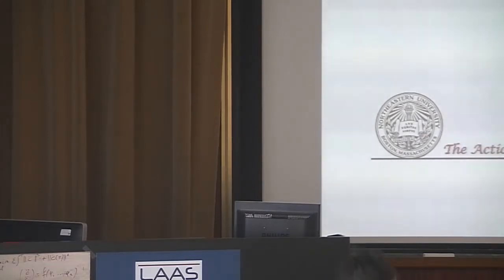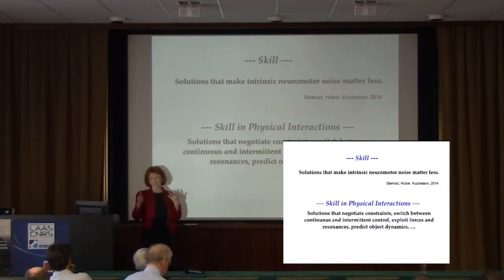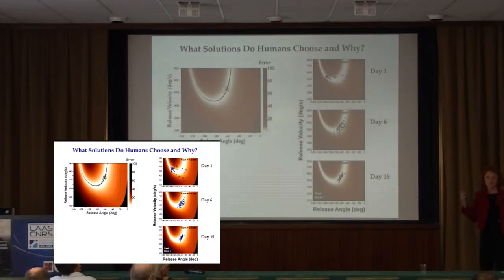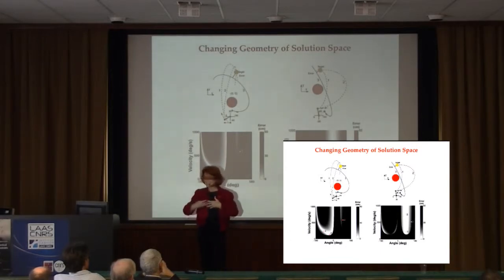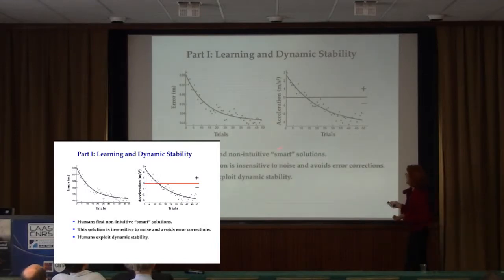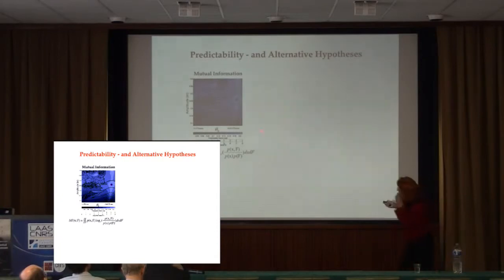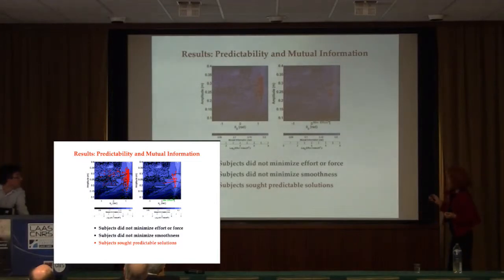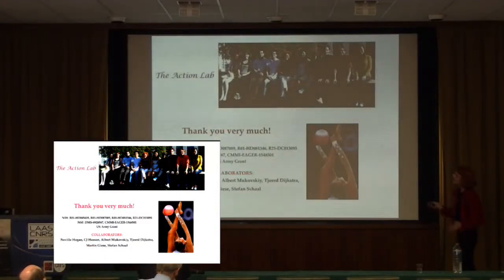Dagmar Sternad - Control of intermittent and continuous